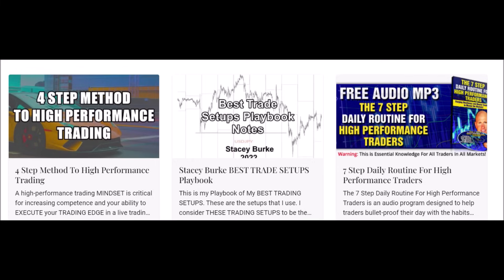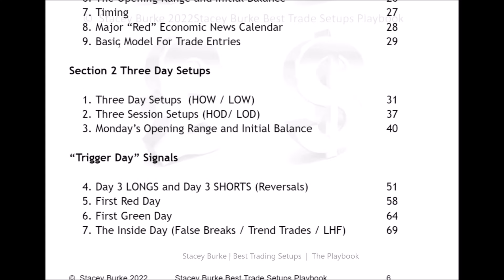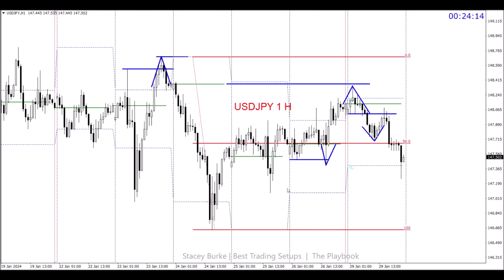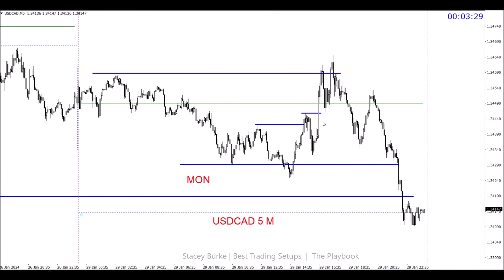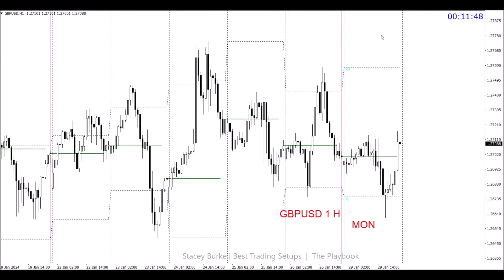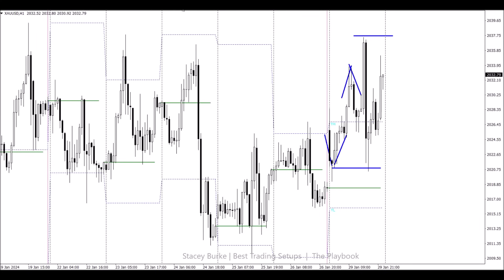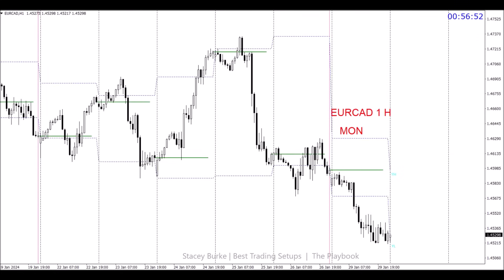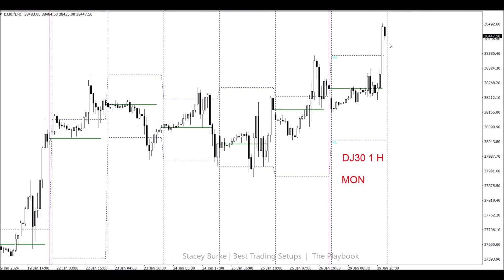I Transformed My Day Trading When I Finally Understood These SETUPS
SIMPLE DAY TRADING STRATEGY TO BEAT THE SMART MONEY!